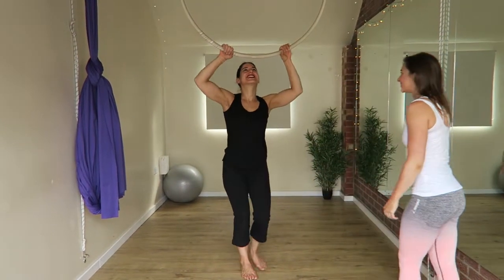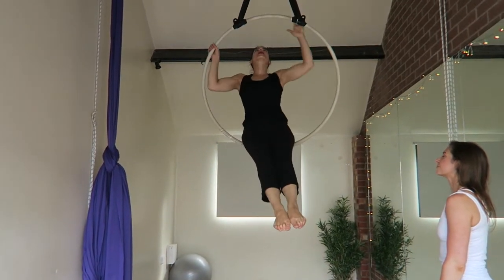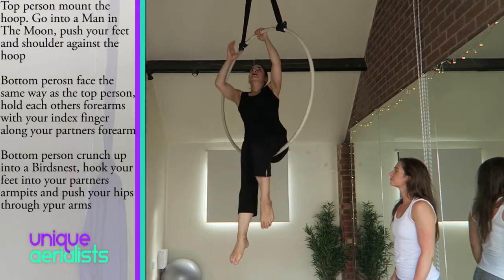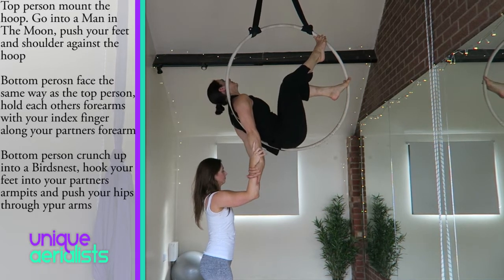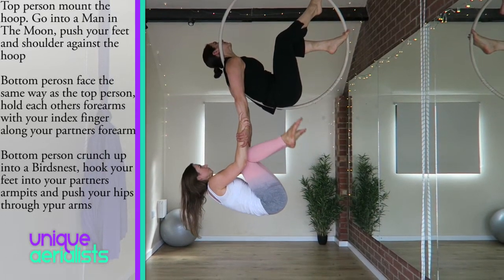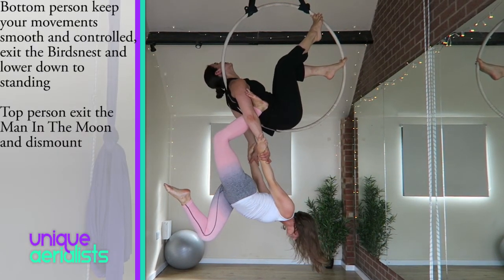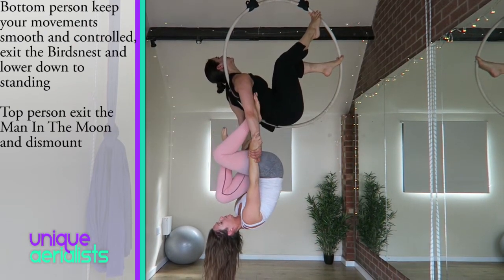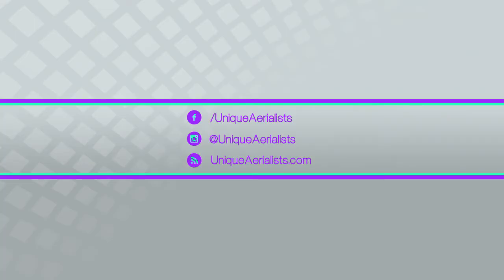Aerial Hoop Man In The Moon + Birdsnest Tutorial | UNIQUE AERIALISTS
Aerial Hoop  Layback + Layback Under The Hoop Tutorial | UNIQUE AERIALISTS

Safety first: Use a qualified rigger to rig your aerial hoop. Be fully warmed up before you attempt any exercises on the aerial hoop. Place a crash mat underneath you and have a spotter to assist you. If applicable, ensure you are confident and very secure doing a move on your own in the hoop, before attempting it with a doubles partner also in the hoop.

Man In The Moon (Beginner Moves)
Birdsnest (Beginner Moves)

Common mistakes:
Your hands are twisted - make sure your index finger is pointing along your partners forearm to keep your wrist straight.
The bottom person kicking up and suddenly pulling on the top persons arms - gradually lower your weight into your partners arms, keep your movements very smooth and controlled, crunch up instead of kicking up.